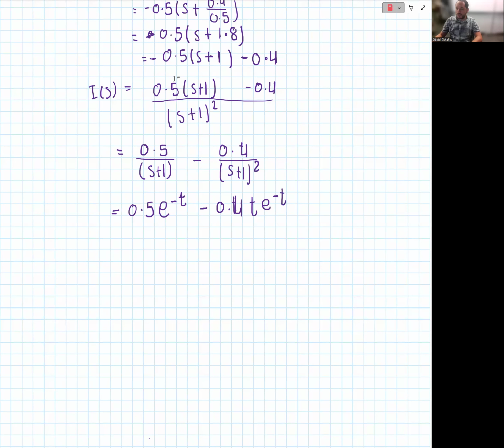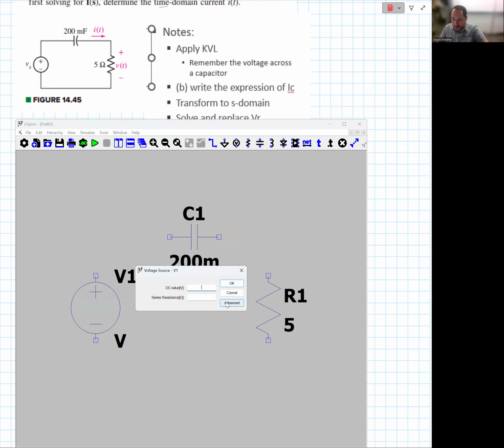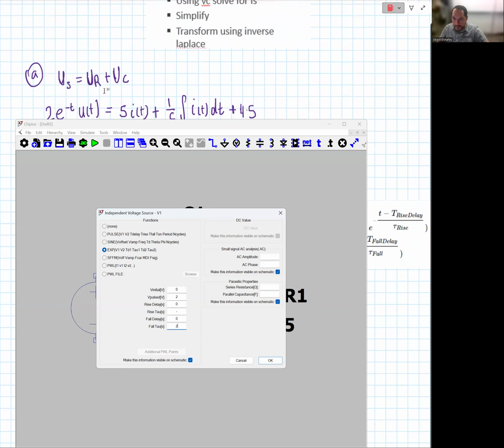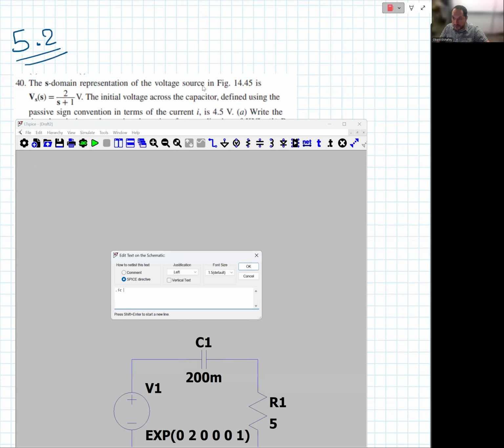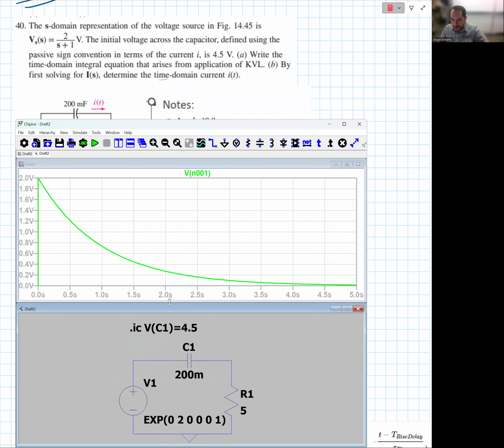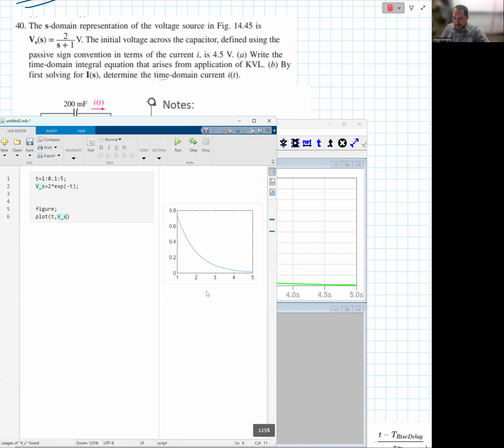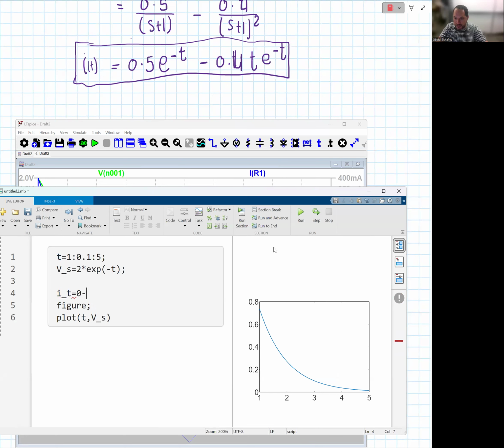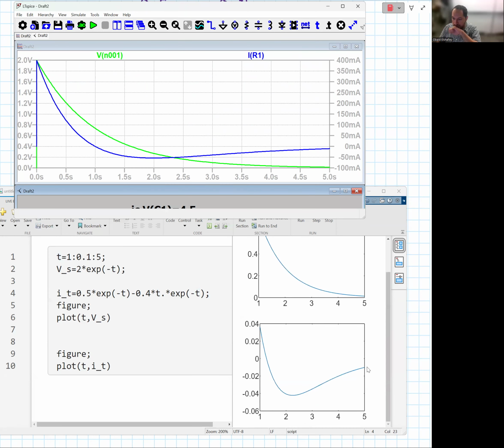HW5.2 ( part 2, simulation and verification)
tips on how to solve HW 5.2,
following our Thursday (10/3) discussion

In this video, we try to verify the solution, using Matlab and LT spices